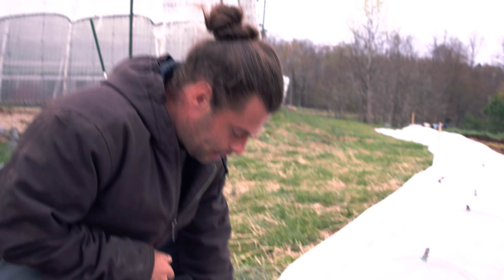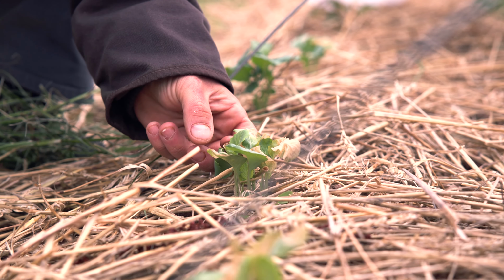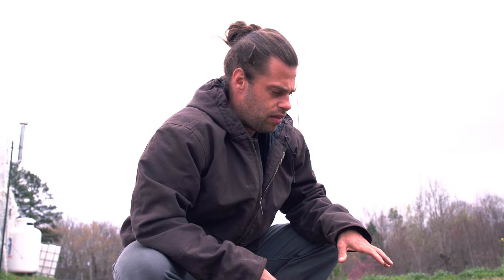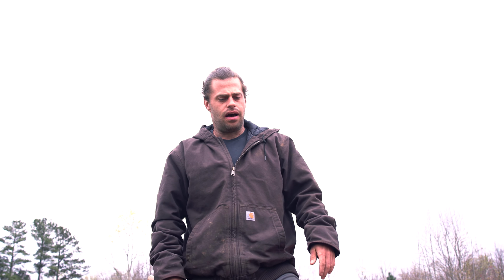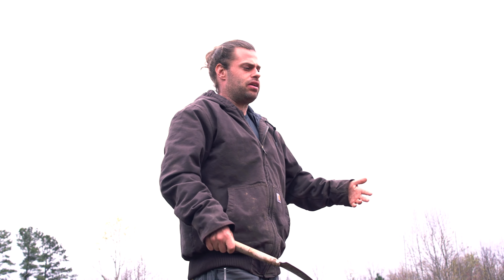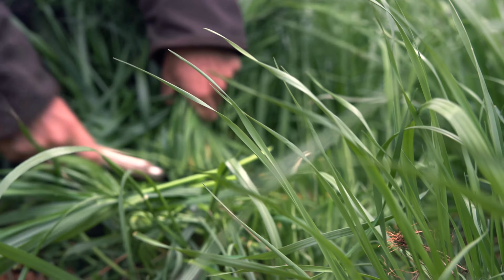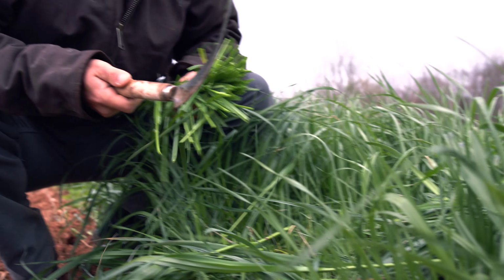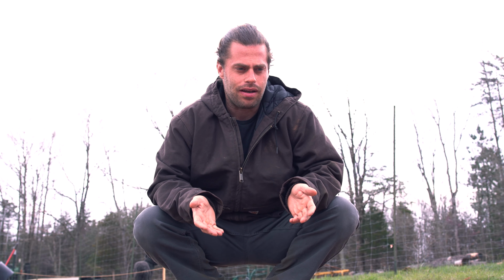Springtime In The Garden | Ensure Longevity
Get an in-depth look at the latest updates in our thriving garden! 🌿✨

We'll share the proven methods we use to ensure plant longevity and sustainable growth. Whether you're a seasoned gardener or just starting out, our techniques can help you create a flourishing garden.

Plus, find out how you can come learn these methods firsthand through our hands-on educational courses. Watch, learn, and grow with us! 🌱🌻